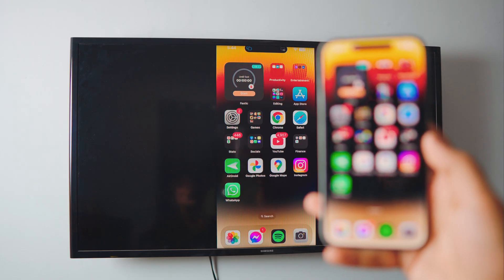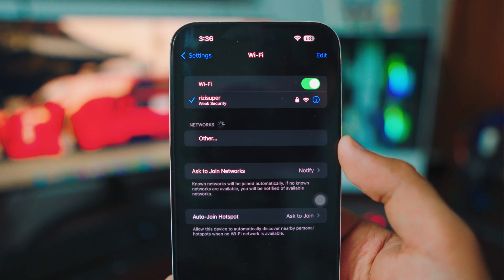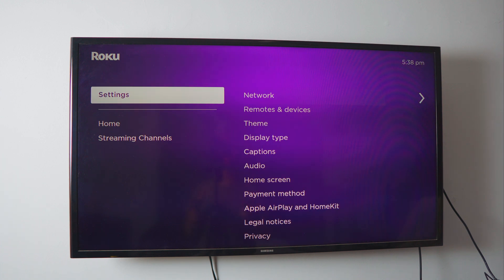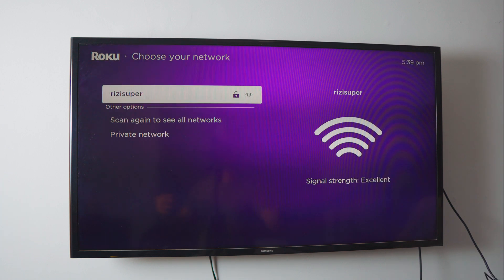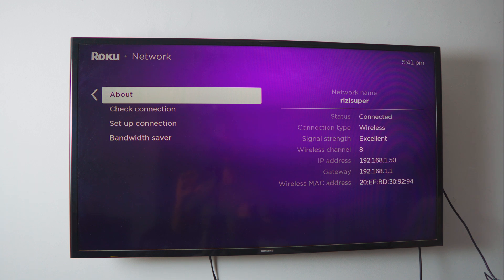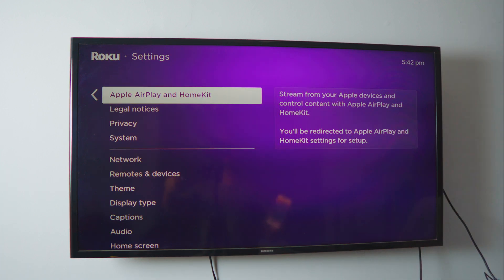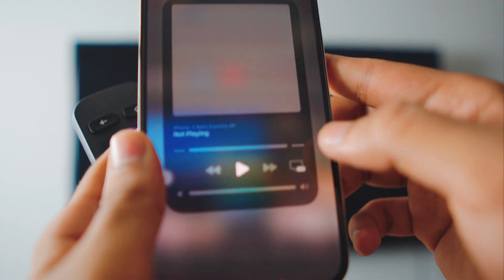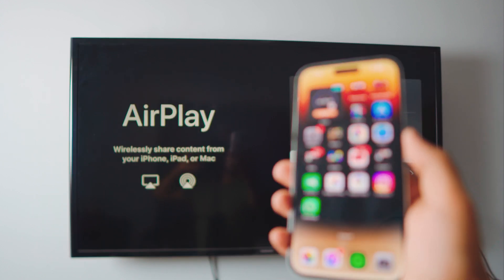How to Screen Mirroring & Share iPhone with Smart TV (2023)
Learn how to Screen Mirroring Share iPhone with Smart TV 20202, really easy not need of any third-party apps as it's completely built into it. Just, connect and enjoy your iPhone Screen Mirroring to any Smart TV.